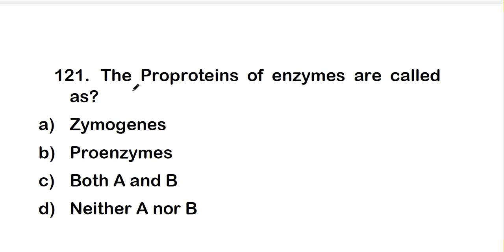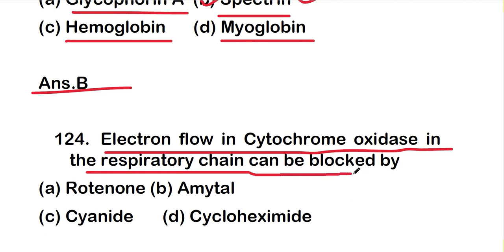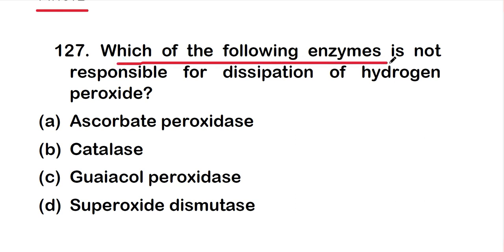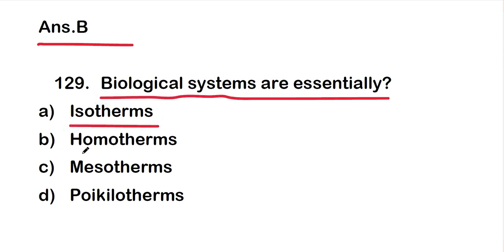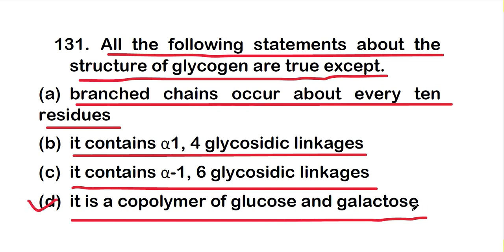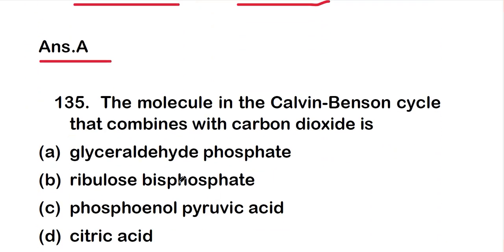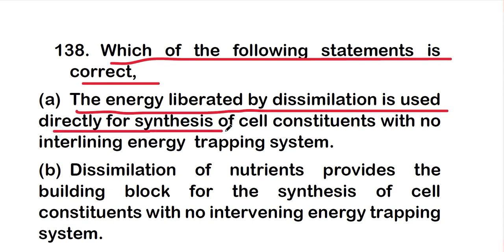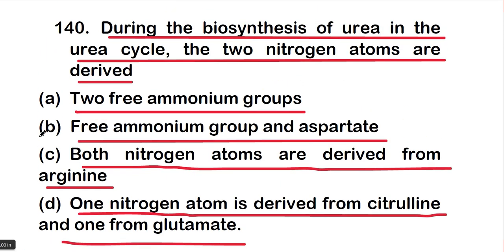MCQS ON BIOCHEMISTRY | Biochemistry questions with answers || PART 7 || MICROBIOLOGY